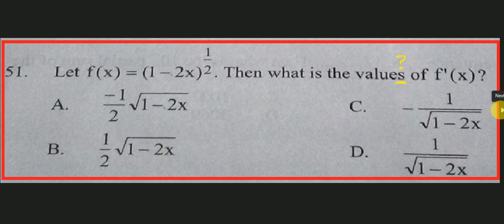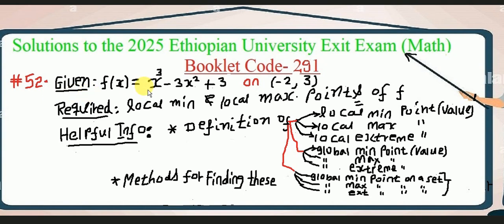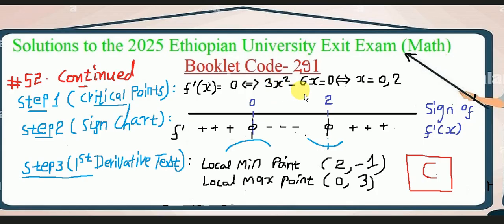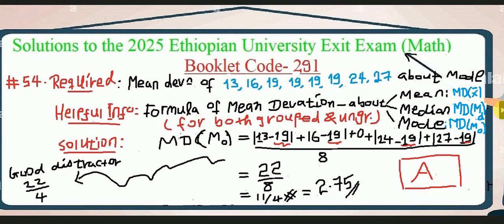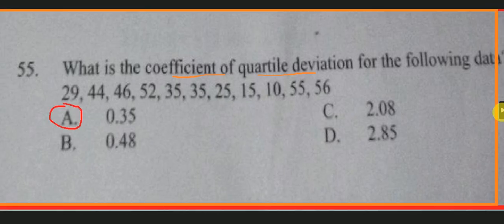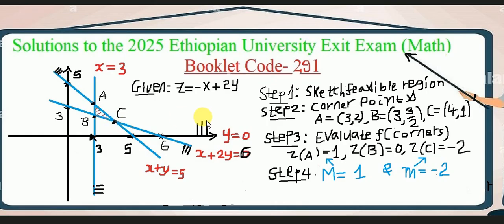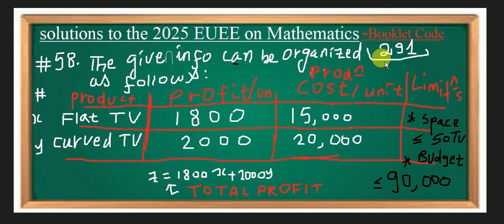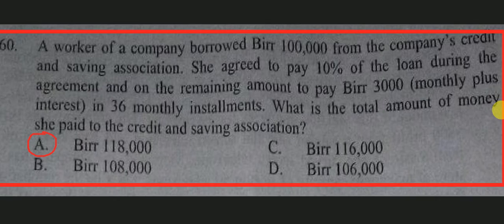Solutions to Q51-60 (Booklet 291) of The 2025 Ethiopian University Entrance Exam. on Mathematics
This video presents  step by step solutions to TEN  questions (Q51 - Q60) from the 2025 Ethiopian University entrance Examination on Mathematics ( Booklet Code 291). This is my last video for this booklet code. In the upcoming videos I promise to release teaching videos on  other Mathematics Matric exams given in the same year (that is in  2025).  Here are links to the previous FIVE Videos: